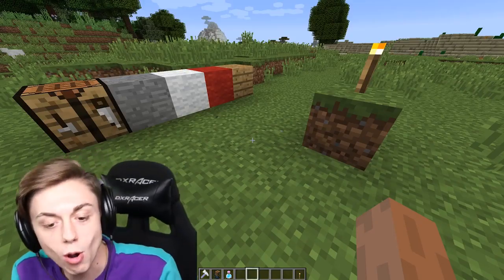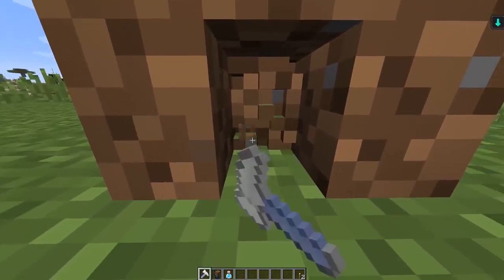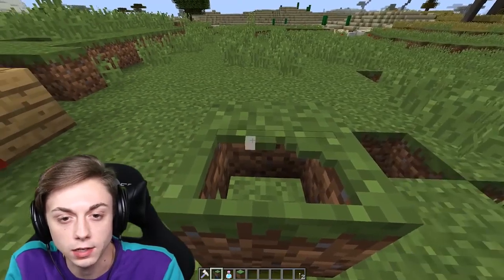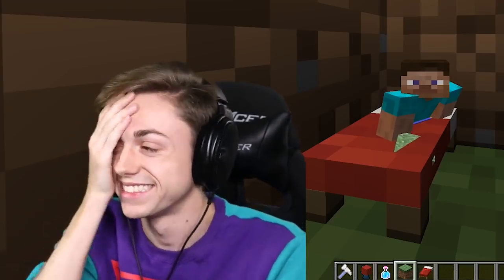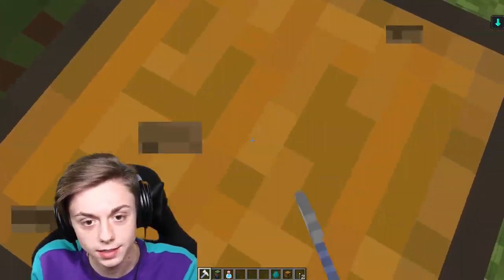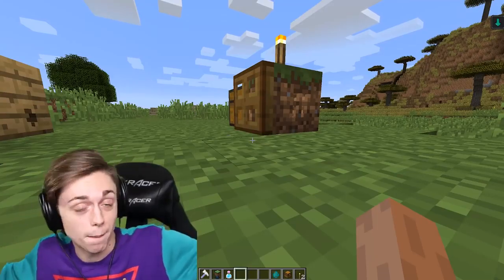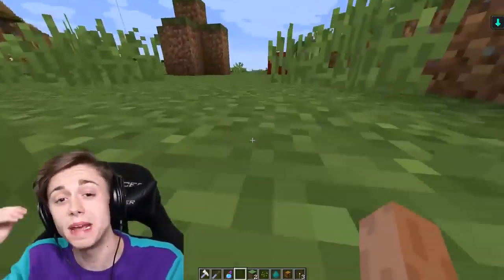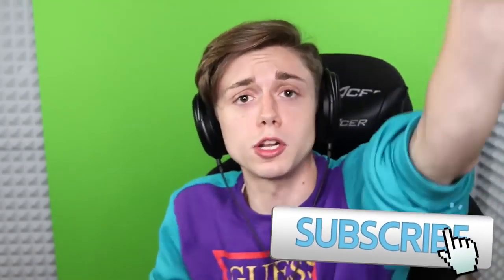Building a Minecraft House INSIDE a DIRT BLOCK!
This is the most legendary Minecraft house, you cant tell me no..